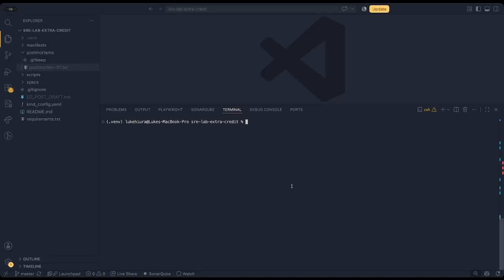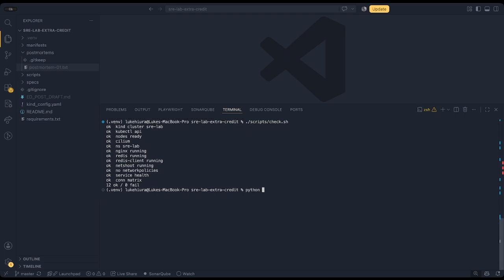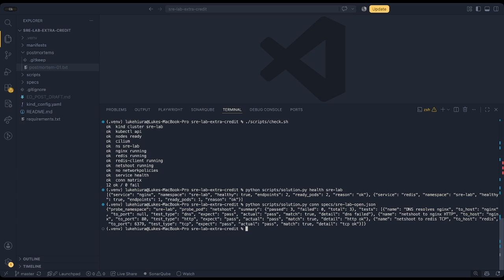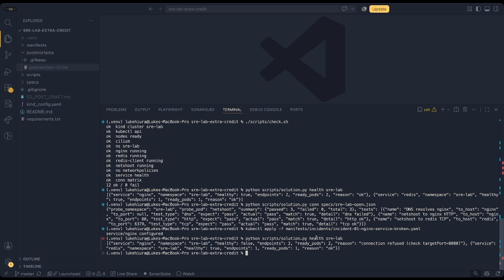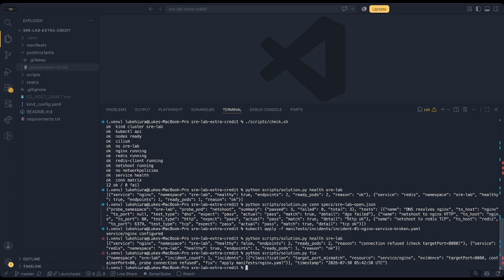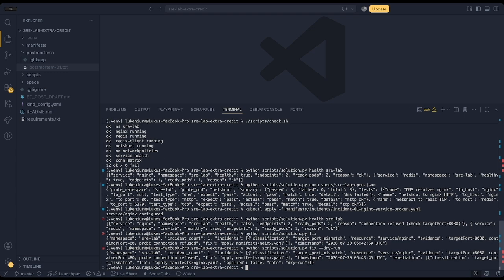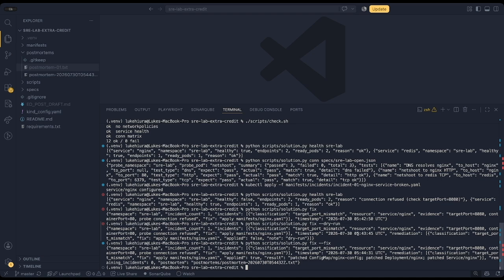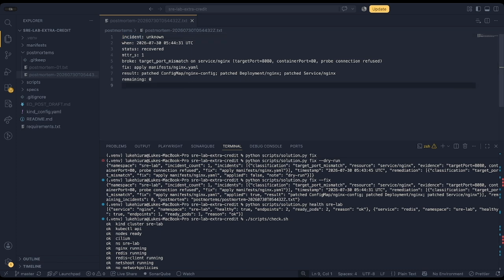CS 6250 Extra Credit Demo | Automating SRE Operations in Kubernetes (sre-lab)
Tutorial/Lab Extended: Kubernetes SRE & Networking Tutorial Option 2: Automate SRE Operations